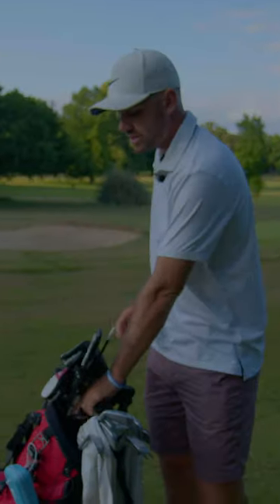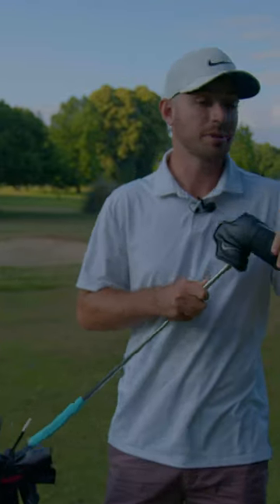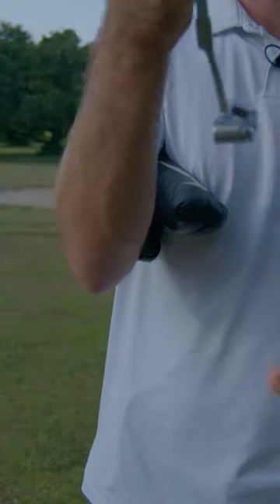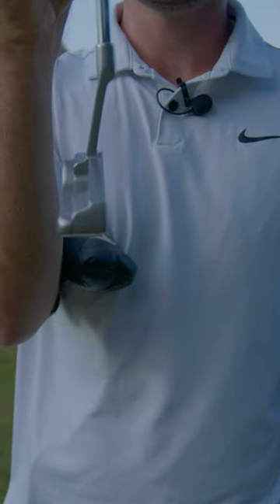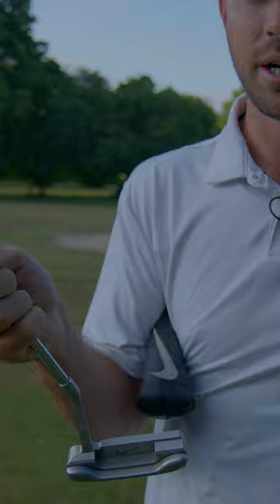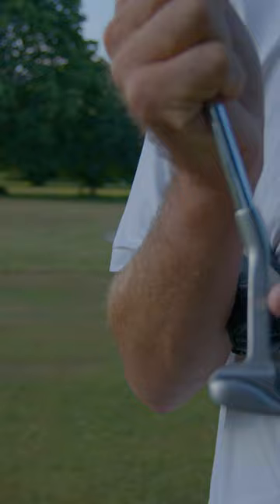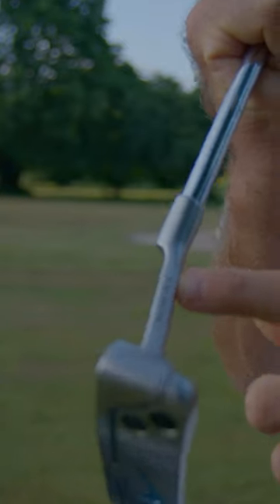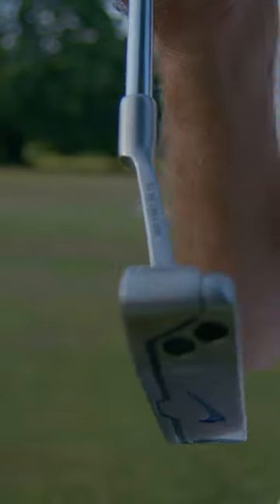What Putter Does Ryan Ruffels use?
Full video available on my channel!

Welcome to my much-anticipated "What's In The Bag" video! Join me as I offer an exclusive peek into the equipment that powers my game and get insights into my thought process behind each club selection.

🤝 Join the Golfing Community 🤝
Don't miss out on upcoming videos that will showcase my skills, course vlogs, and exciting golfing adventures from around the globe.